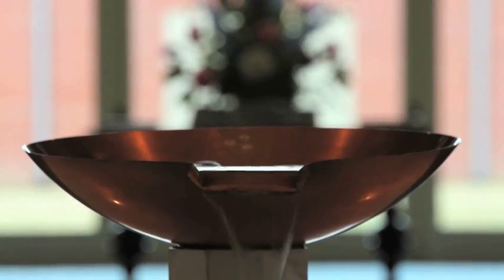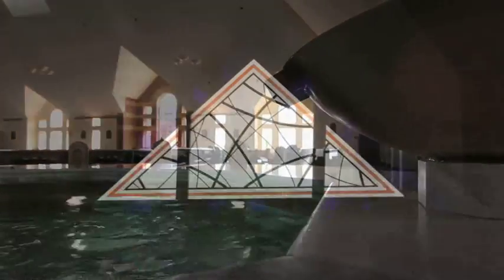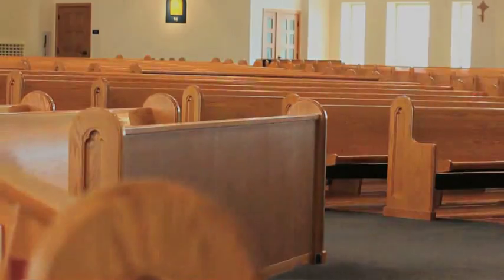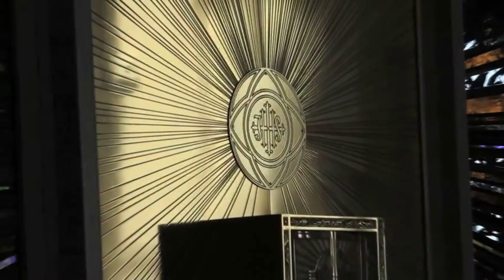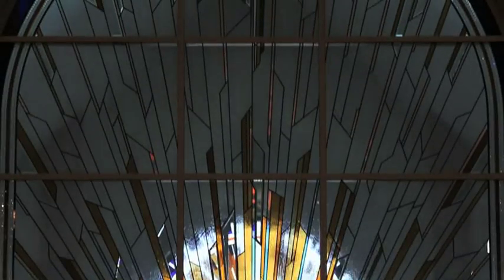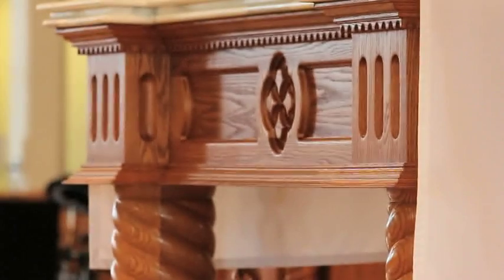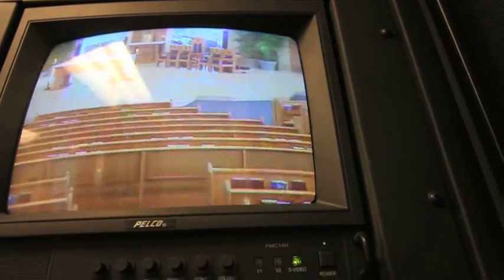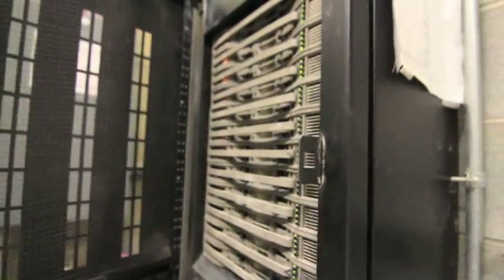St. Maria Goretti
St. Maria Goretti seats 1,500 people and Eden Religious Facilities worked to help build the foundation to serve their growing needs yet established intimacy in the worship areas.